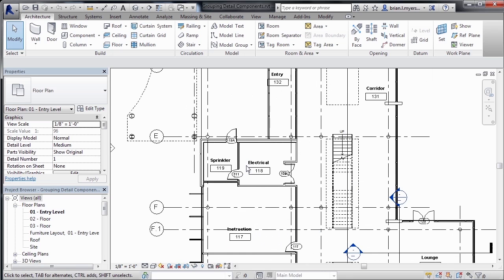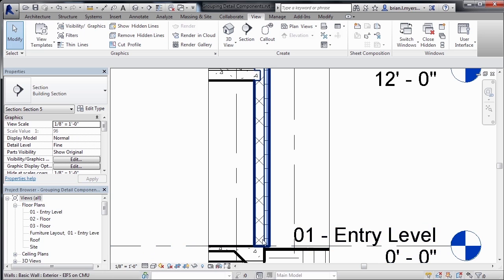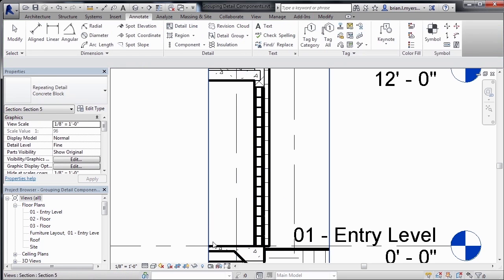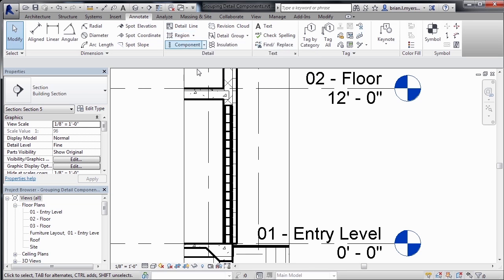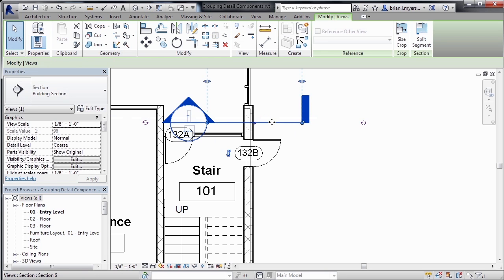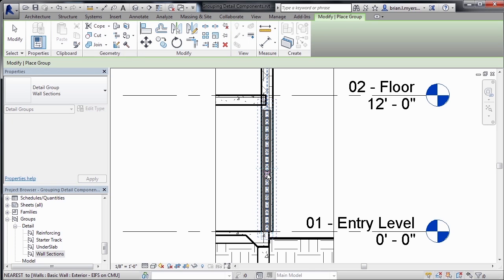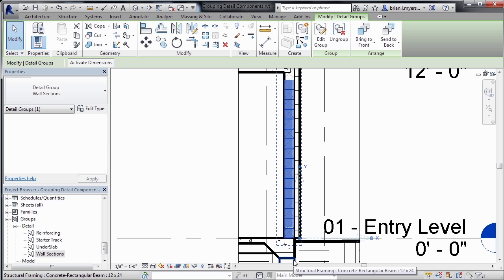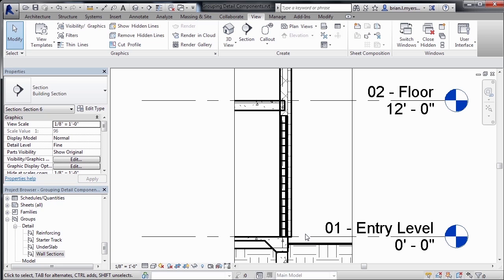23 02 Grouping Details